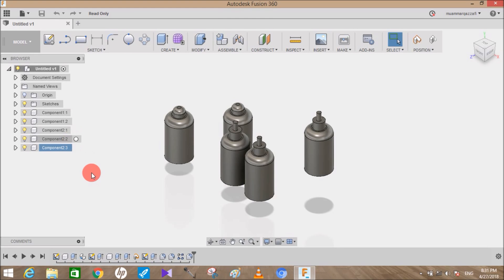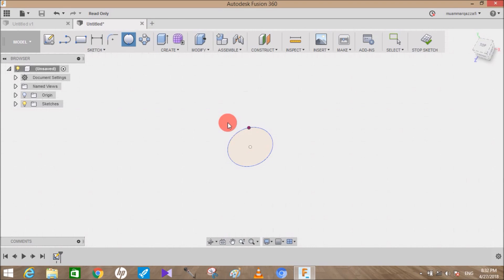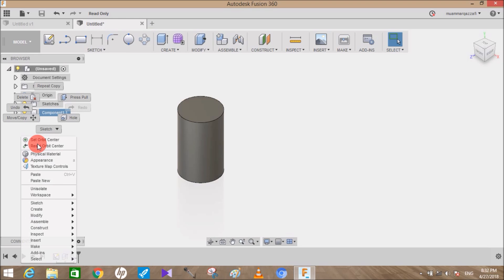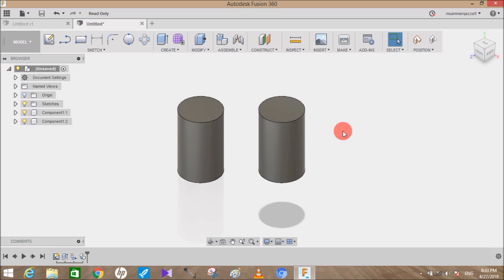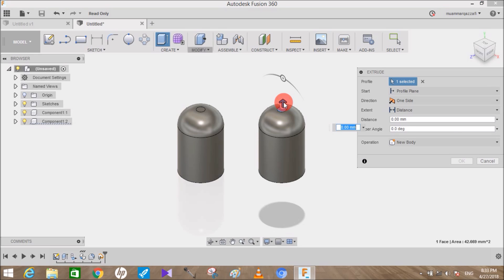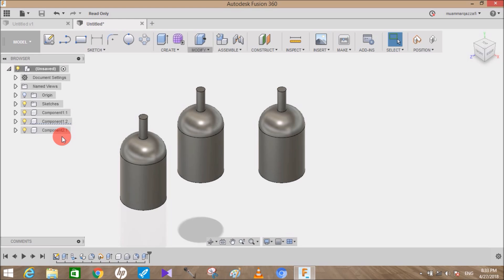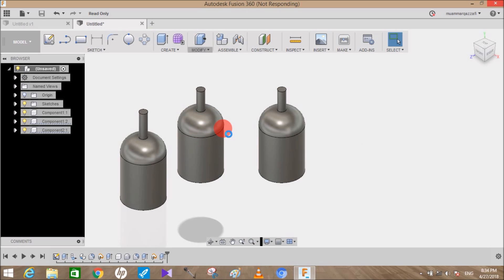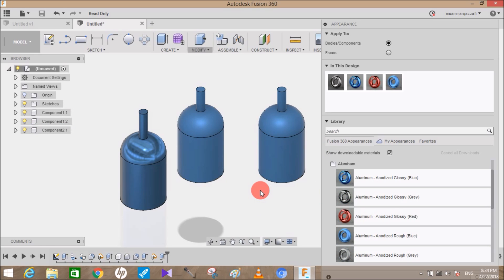Difference between PASTE & PASTE NEW - fusion 360 tutorial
hey guys in this video tutorial I will show you the difference between paste and paste new command in fusion 360.
both of these options have their different kind of users so therefore this video will focus on developing beginners skill in fusion 360.
hope you guys will enjoy the video please comment any queries and suggestions for my upcoming videos and keep sharing.